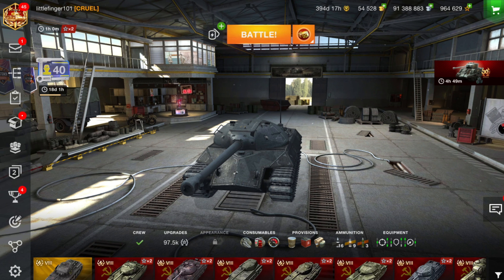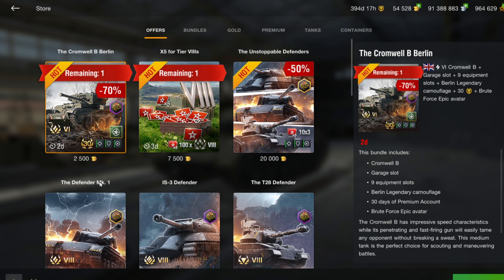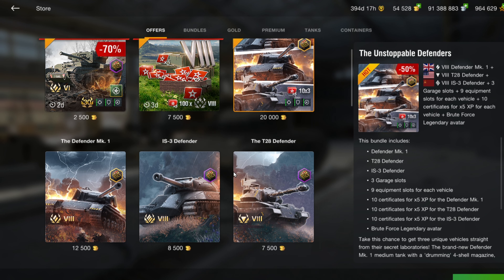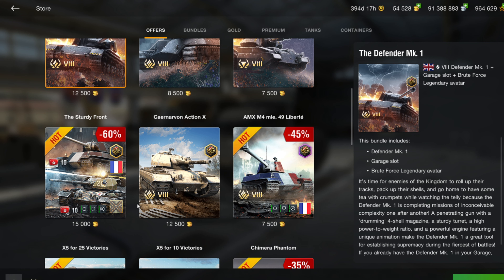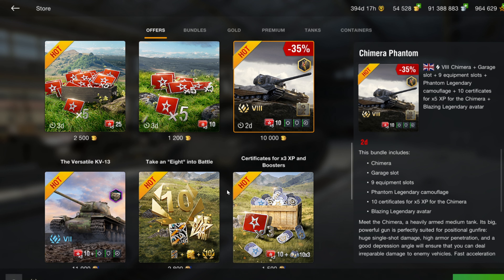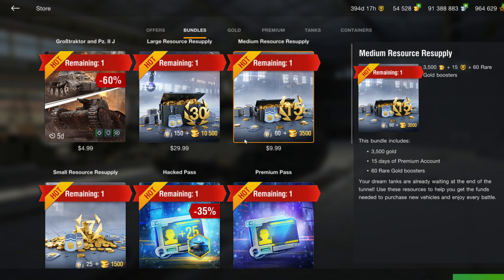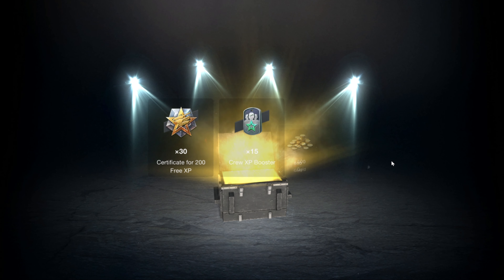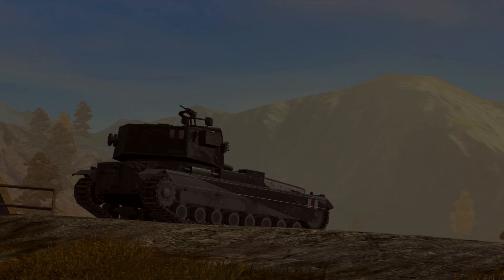What to Buy WOT Blitz Stores 09/11/2020 | Littlefinger on World of Tanks Blitz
The store rotation continues. This week the big addition are the Defenders. Review to come.